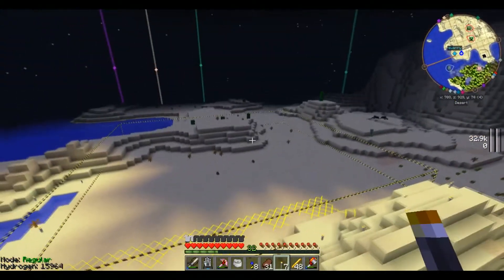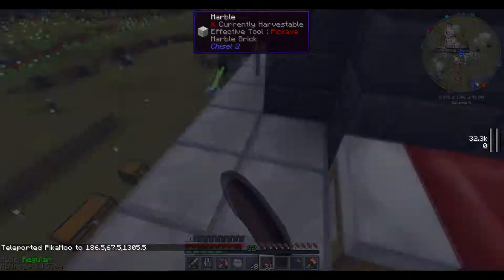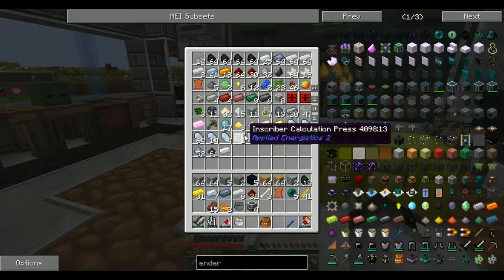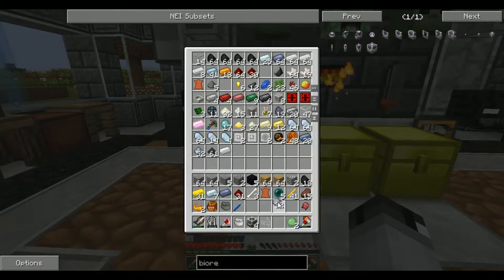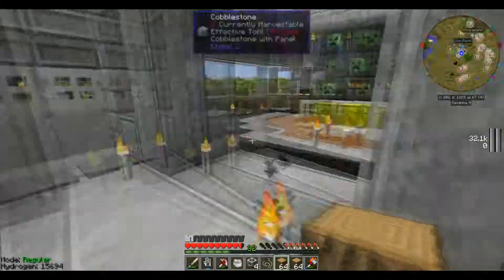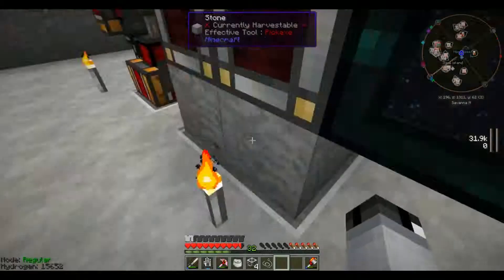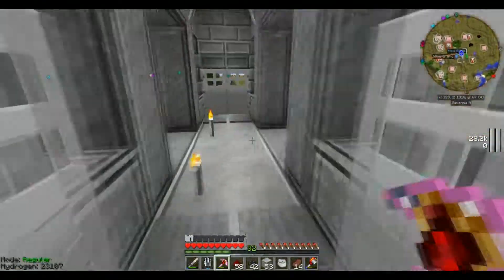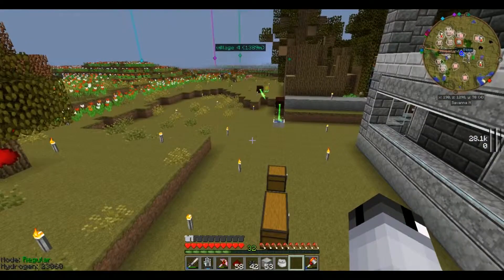Modded Minecraft Ep [12] -- Quarry, Tesseracts, & Tanks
1.7.10 Mods

Aroma 1997 Core
Aroma Backup
backpack
Baublelicious
Baubles
Biomes O' Plenty
Blood Particles Mod
Botania
Buildcraft
Buildcraft-Compat
ChickenChunks
Chisel2
CodeChickenCore
CoFHCore
ComputerCraft
Damage Indicators Mod
Ender Compass Mod
Ender IO
Ender Storage
EnderZoo
ExtraUtilities
FastCraft
FMP Integration
Funky Locomotion
Hydraulicraft
iChunUtil
Inventory Tweaks
Ironchest
Jabba
JourneyMap
k4lib
Mantle
Mekanism
MekanismGenerators
MineFactoryReloaded
Modular Powersuits
Morph Beta
Mouse Tweaks
Mystcraft
NEIAddons
NEI Integration
Nether Ores
NotEnoughCodecs
NotEnoughItems
NotEnoughKeys
Numina
ObsidiPlates
OpenBlocks
OpenModsLib
OpenPeripheralAddons
OpenPeripheralCore
OpenPeripheralIntegration
Pam's HarvestCraft
Project E
Project Red Lightning
Project Red World
Railcraft
Simply Jetpacks
Tinker's Construct
Thermal Expansion
Thermal Foundation
TiCTooltips
Tinker's Mechworks
VeinMiner
Waila
Waila Harvestability
Waslie Core
WR-CBE

Pikachu